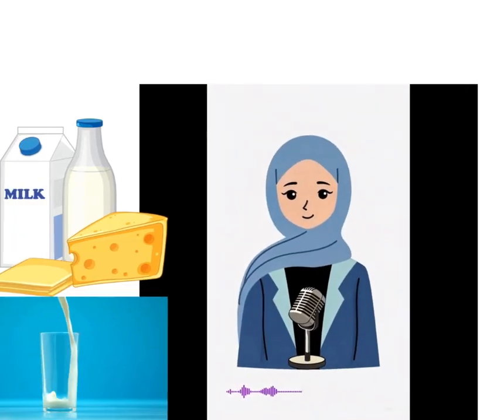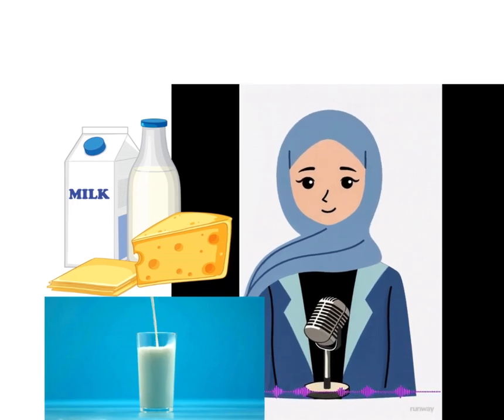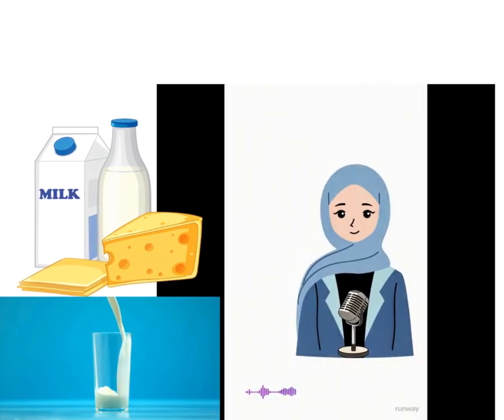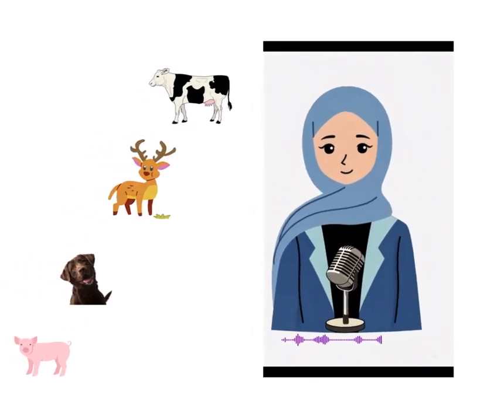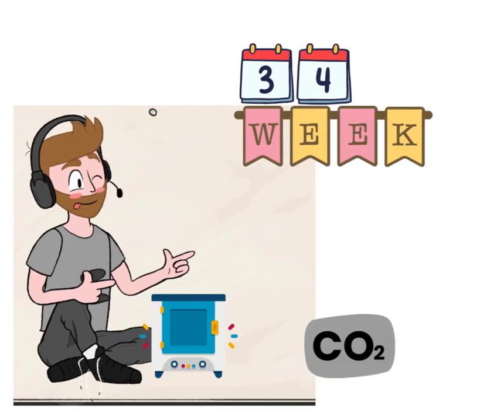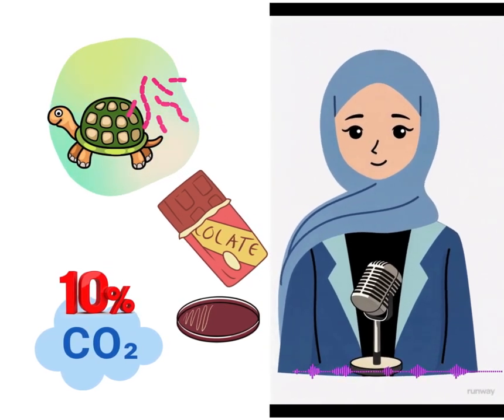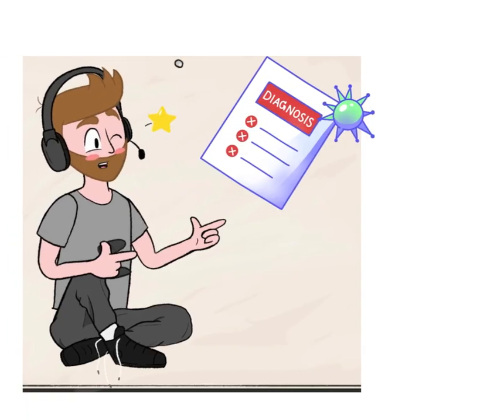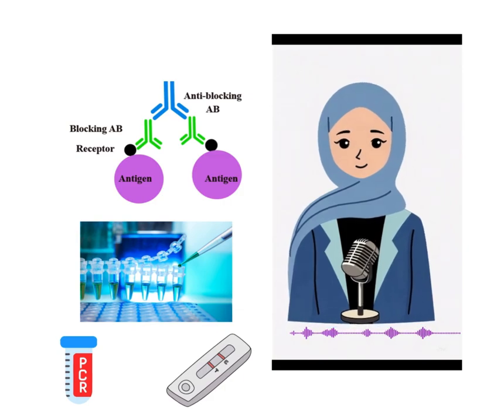Podcast of Brucellosis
What are the key learning points in the podcast?